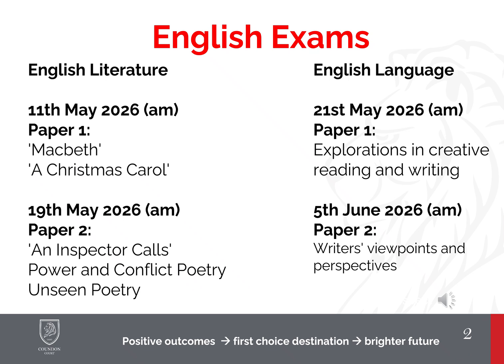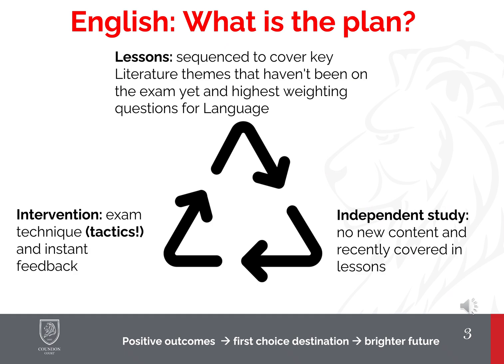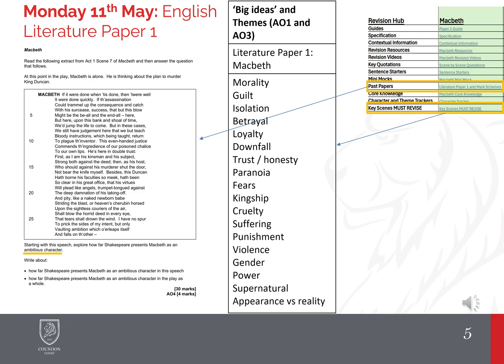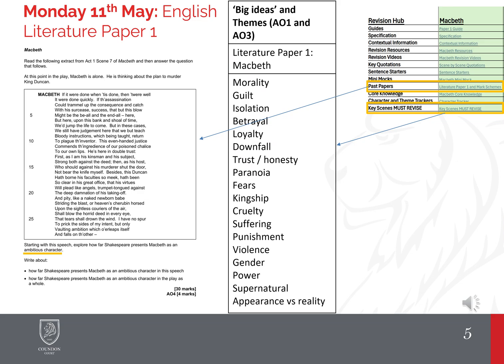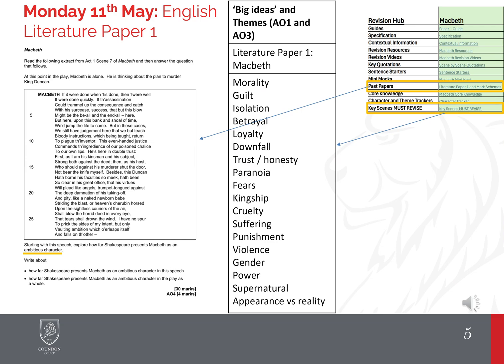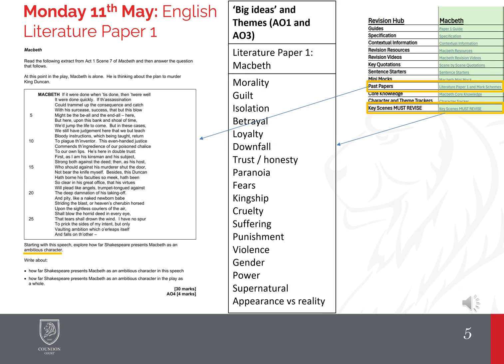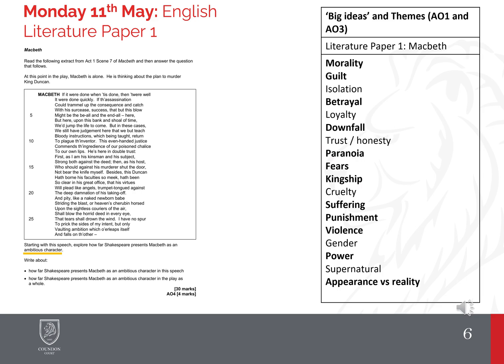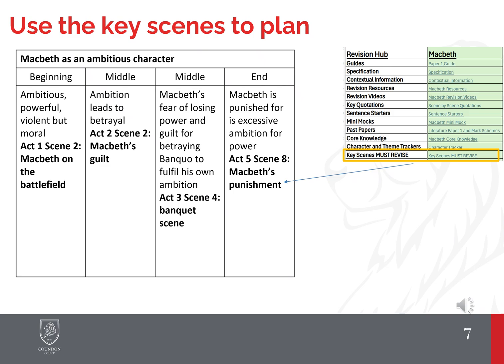Yr 11 Morning Briefing Monday 27Th April English 1